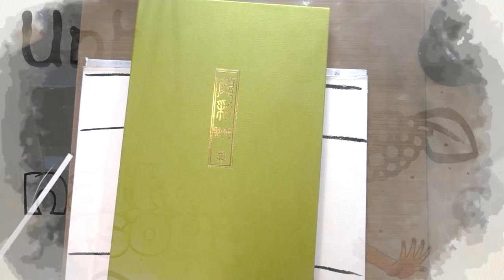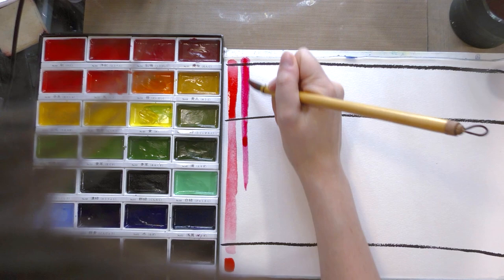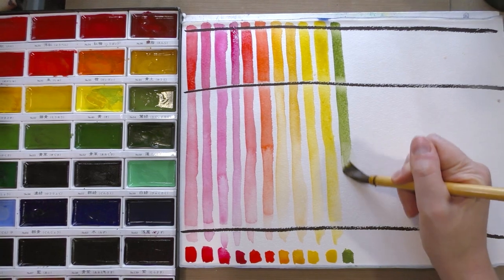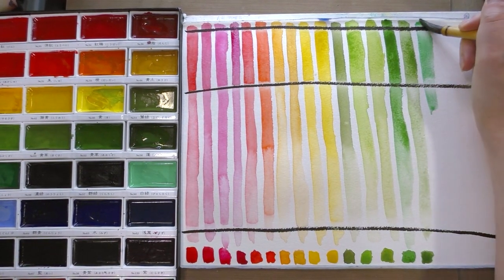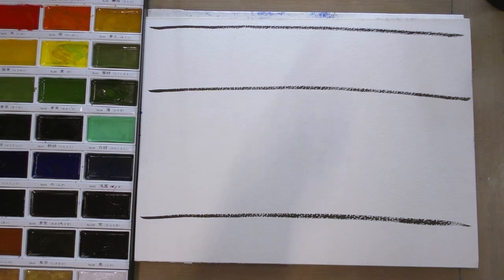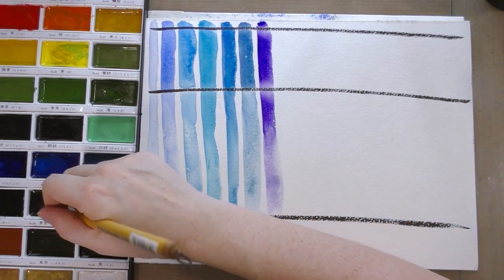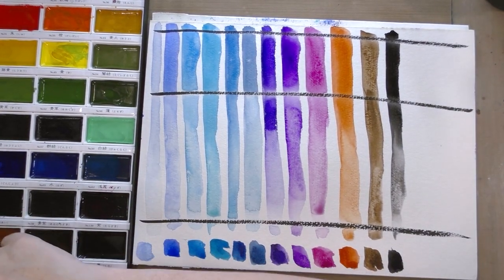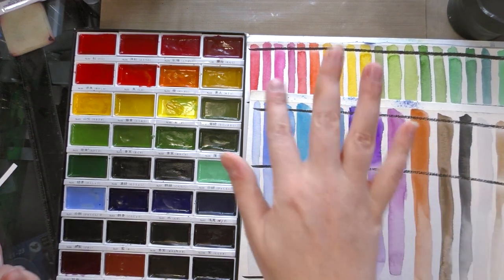Kuretake Gansai Tambi Unbox and Swatch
Hey Artnerds!  I realized I've never swatched my 36 color Kuretake Gansai Tambi set, so I decided to remedy that today, while discussing the uses of gansai watercolors!

CORRECTION:
Gansai Tambi is a brand name.  Gansai refers to a type of watercolor, typically made with nikawa (animal hide) glue.

Chapters:
Introduction: 0:01
Swatching: 1:30
What is Etegami?: 2:43
What are Gansai watercolors: 3:37
First Half Swatched: 7:16
Artnerd ShoutOut: 7:37
Swatching The Second Half: 8:41
Discussing Swatches: 12:41